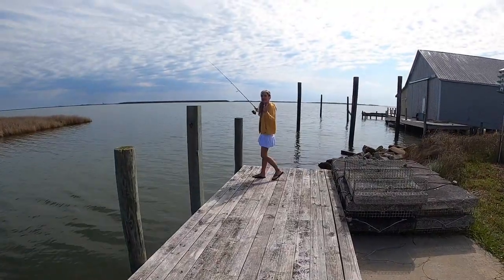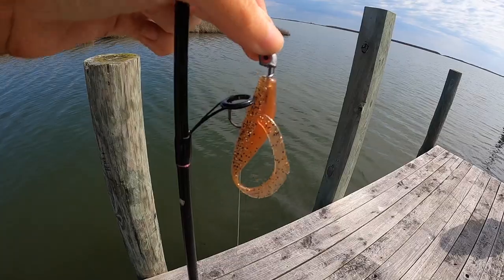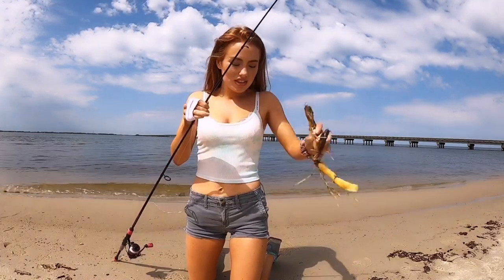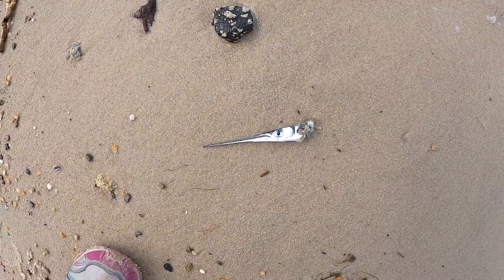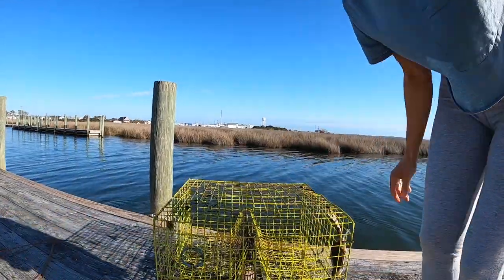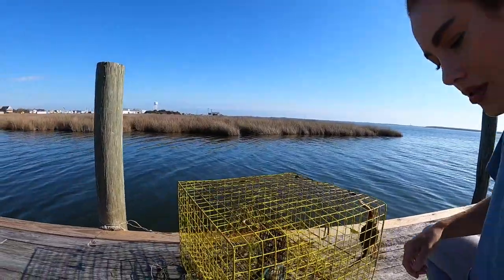Living off the Land! Beach Fishing, Crabbing + Gardening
Ello mates! I'm not really sure what this video is .. but I wanted to share my latest adventures. Crabbing.. fishing.. planting.. As you can tell, my juju is still off and I'm under some sort of fishing curse.